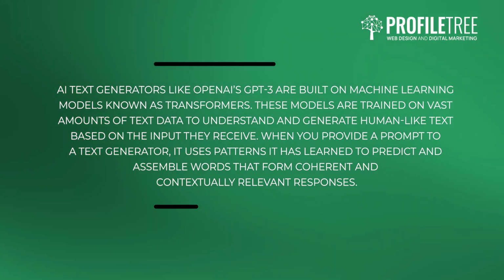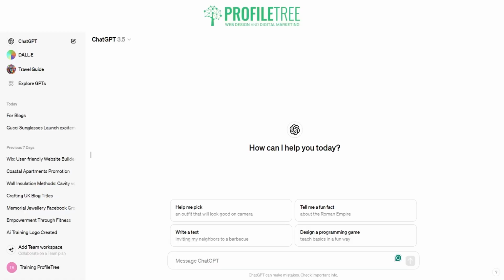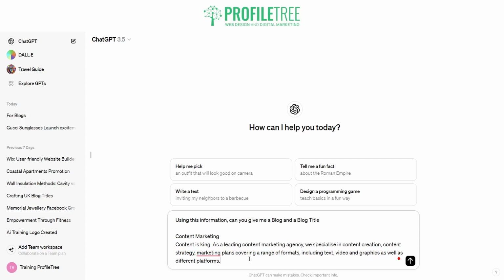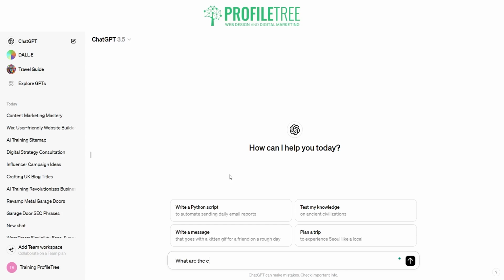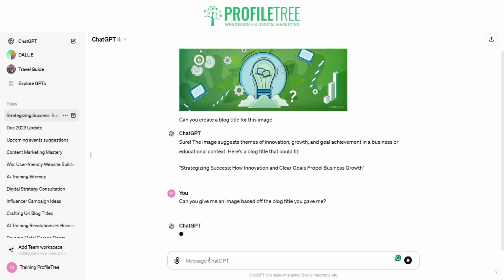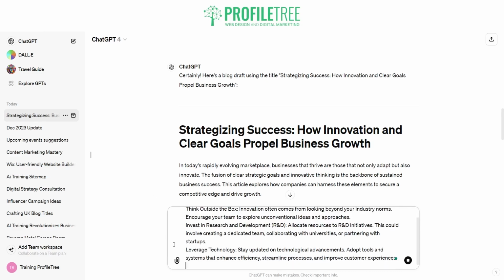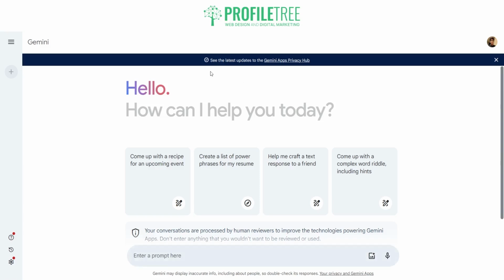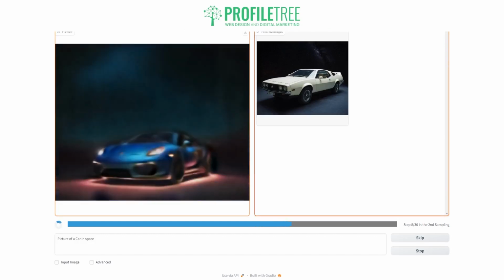Intermediate Guide to Using AI for Business: Master AI Text and Image Generation | AI Pro Tips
In this comprehensive intermediate guide, we delve deeper into the transformative world of Artificial Intelligence (AI) and its applications in business. If you’ve ever wondered how to harness the power of AI for text and image generation, this video is for you. By the end of this guide, you’ll have a solid understanding of AI text generation and AI image generation, their respective uses, and practical steps to integrate these technologies into your business operations.

In this tutorial, we dive deep into the fascinating world of AI text and image generators, focusing on tools like ChatGPT, CoPilot, Claude.ai, Gemini (formerly Bard), and image platforms such as DALL-E and Focus Colab. Whether you're a content creator, marketer, or simply curious about these technologies, this video will walk you through their practical applications and step-by-step usage.

What is AI Text Generation?
AI text generation leverages advanced machine learning models like Transformers to produce human-like text. Tools such as ChatGPT 3.5 and 4 are designed to simplify tasks, including:
Content Creation: Automate blog posts, articles, video scripts, and social media captions.
Educational Support: Generate tutoring materials, test questions, and learning resources.
Marketing Copy: Craft ads, product descriptions, and email campaigns.
Customised Content: Tailor messages for customer segments.

Why use AI Text Generators? AI text tools save time, improve productivity, and provide consistency. Whether for blogs, scripts, or website content, these tools help you refine your content while reducing manual effort.

What is AI Image Generation?
AI image generation uses neural networks to transform textual prompts into stunning visuals. Tools like DALL-E, Focus Colab, and MidJourney can produce:
Custom Graphics: Create unique visuals, logos, or concept art.
Marketing Materials: Design captivating visuals for ads and social media.
Product Visualisation: Generate realistic product images.
Why use AI Image Generators? These tools help brands save costs by replacing time-consuming photoshoots with high-quality, tailored visuals.

How to Use AI Tools: A Step-by-Step Guide
Text Generators:
Select the Right Tool: Compare ChatGPT, CoPilot, Claude.ai, and Gemini based on your needs.
Set Up Your Workspace: Sign up, configure settings, and integrate tools with your workflow.
Craft Prompts: Be specific to get the most accurate and relevant results.
Refine Content: Proofread and edit to ensure quality.
Image Generators:
Choose a Platform: Free options like Focus Colab or paid tools like DALL-E.
Input Prompts: Use descriptive keywords (e.g., "Eiffel Tower in Northern Ireland").
Customise Outputs: Adjust settings for image size, style, or elements.
Enhance and Save: Use image editors to align visuals with your brand.

Why Choose ChatGPT 4?
Compared to ChatGPT 3.5, ChatGPT 4 offers updated knowledge (up to December 2023), advanced capabilities, and even text-to-image features. It enables:
Enhanced creativity in blogs, scripts, and video content.
Streamlined workflows with prompt-saving for repeated tasks.
Integration of visuals into written content.

AI in Action: Practical Demonstrations
This video showcases live examples of:
Using ChatGPT to generate a blog title and refine blog content.
Combining tools like CoPilot and Claude.ai for improved content variety.
Creating stunning AI-generated images with Focus Colab.

Benefits of AI Tools for Businesses
Time Efficiency: Automate repetitive tasks and focus on strategy.
Cost Savings: Replace expensive photoshoots and manual writing with AI efficiency.
Content Versatility: Easily create blogs, visuals, and marketing campaigns.

Free Tools to Start With
ChatGPT 3.5/4: Perfect for blogs, captions, and email drafts.
Focus Colab: A free image generator ideal for creating unique visuals.
Claude.ai and CoPilot: Versatile text generation tools with user-friendly interfaces.

Share your experiences with AI text and image generation in the comments below.

0:00 Intro
0:30 What is AI Text Generation?
1:50 Practical Uses of AI Text Generators
3:25 Walk-Through of AI Text Tools
6:00 What is AI Image Generation?
7:45 Practical Uses of AI Image Generators
9:30 Walk-Through of AI Image Tools
12:00 Comparing AI Platforms
15:00 Conclusion and Tips